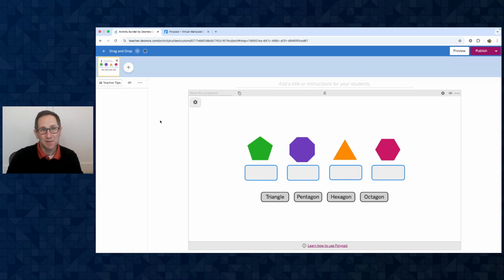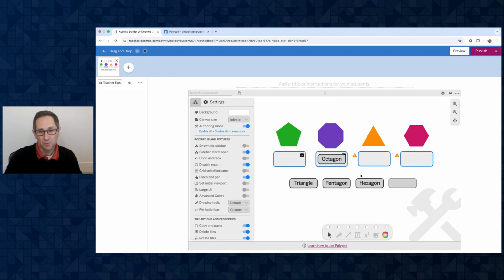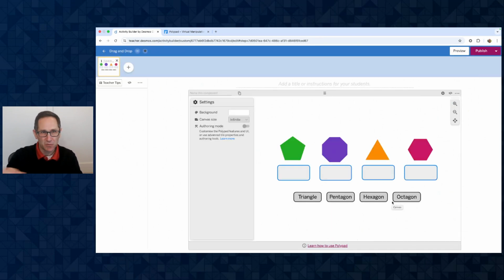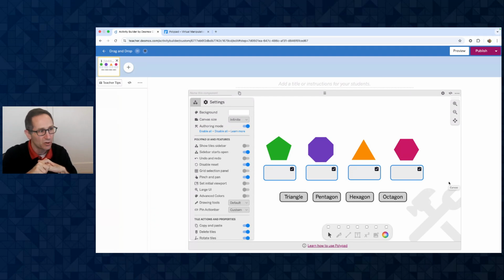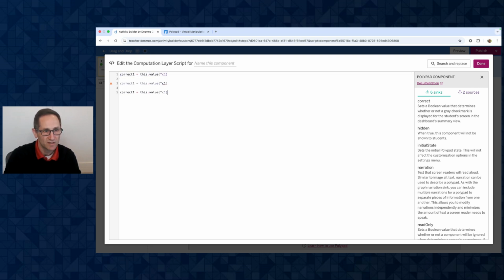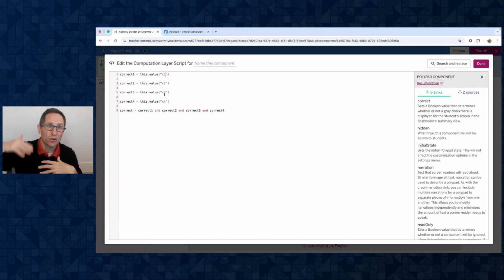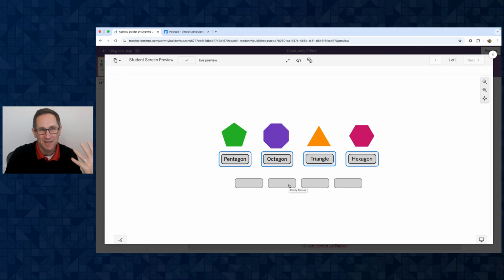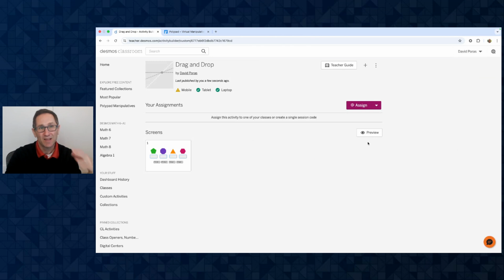Authoring Matching Activities: Part 3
Learn how to use the authoring tools in Polypad to create your own matching activities and lessons. This video is Part 3 of the series.

0:43 - Setting student facing validation
3:57 - Adding a "Check" validation button
5:09 - Using Computation Layer to show correctness on the activity teacher dashboard

View the final screen created at the end of the 3 videos

Polypad, part of Desmos Classroom and Amplify, is the world's most comprehensive and intuitive collection of virtual manipulatives, and is completely free to use.